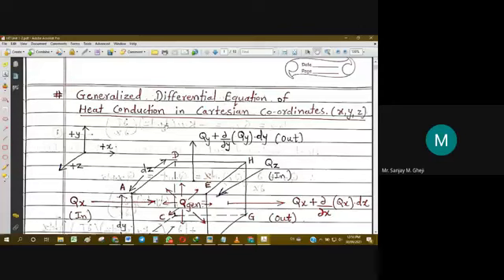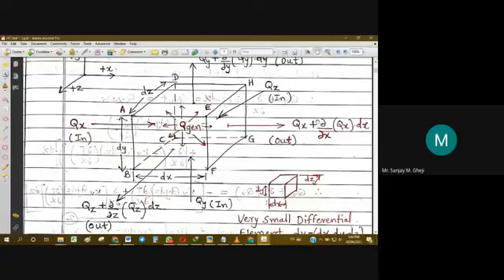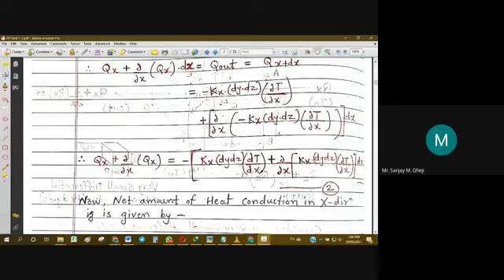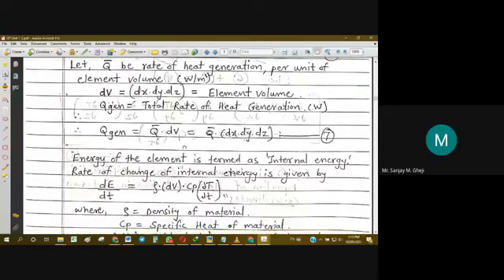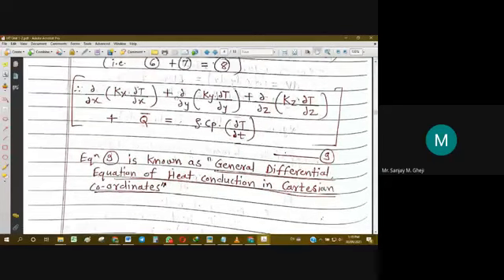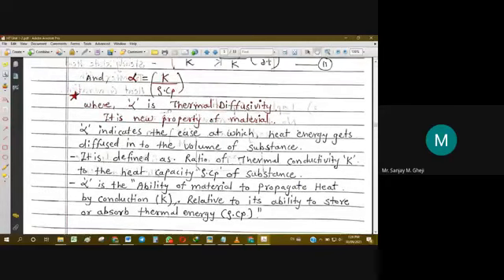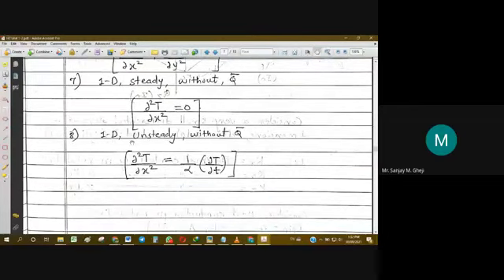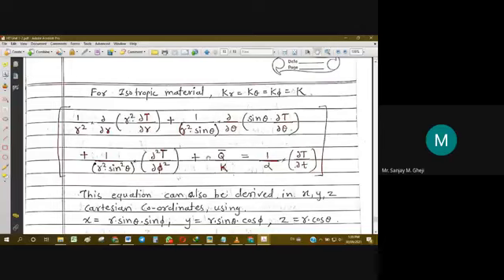HT Lecture 10 || General Differential Equation of Heat Conduction